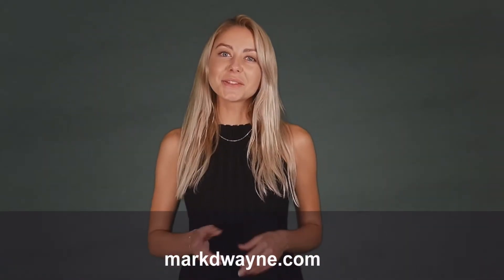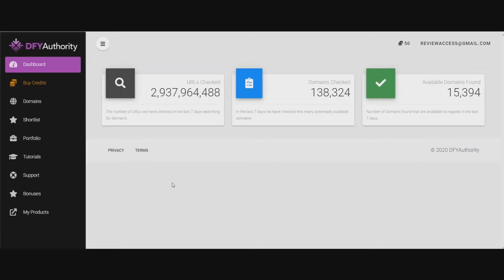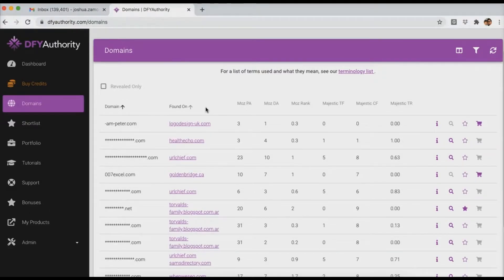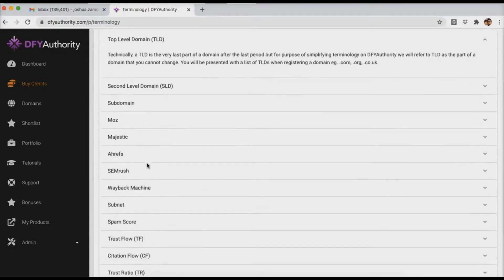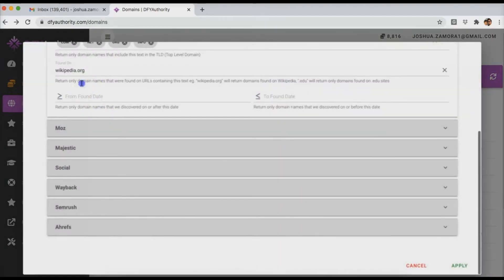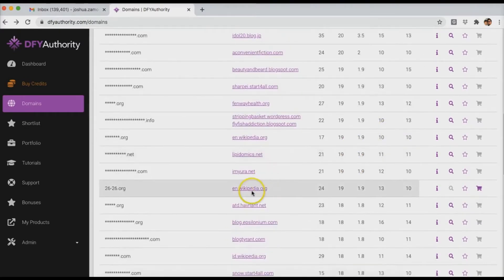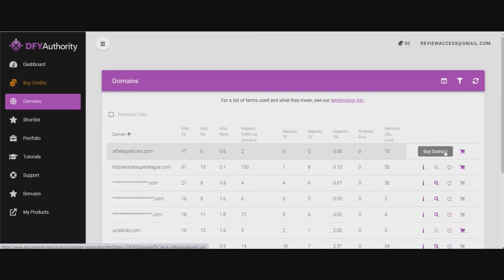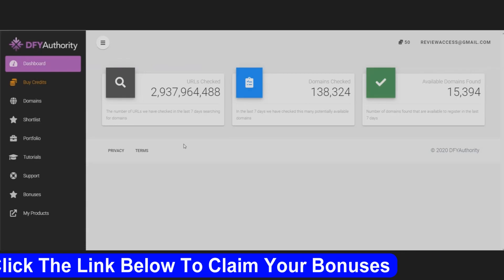DFY Authority Demo and Bonuses 2020 - ( Watch The Best DFY Authority Demo and Bonuses 2020! )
SEO Marketing: Learn all the ins and outs about DFY Authority in this review and demo to See If It Will Help Your SEO Strategy!

In this DFY Authority Demo and Bonuses, you will see how to get my DFY Authority bonuses along with the DFY Authority otos and the DFY Authority upsells.

What Is DFY Authority?
DFY Authority is our  our own EXCLUSIVE web-bot that finds high-quality, expired domains with REAL authority backlinks that aren't found on ANY other platform that users can turn around and flip, turn into niche sites, use for PBN's or simply redirect the authority ANYWHERE they want!

EXCLUSIVE, Done-For-You, Web-Bot Works 24/7/365 To Find High-Value Domains That Are Available RIGHT NOW For $10 or Less That You Can Sell For a MASSIVE Profit!

PLUS, we’ll walk your customers through EVERY step of the process,
so they can turn a profit in a matter of DAYS!

Turn $10 into HUNDREDS (or even THOUSANDS) Over and Over and OVER again by simply “flipping” domains (with VERY little time needed)
You can also DOMINATE page 1 of Google by turning these domains into niche sites, using them as PBN’s or 301 redirecting them to your EXISTING niche sites or client sites..

Watch my full DFY Authority Review and demo above and check out the DFY Authority bonuses below too!

Thank you again for watching the Best DFY Authority Review & Demo 2020 With My DFY Authority Bonuses and DFY Authority Upsells. I hope you could see how it works in this DFY Authority Review - Demo and Bonuses.

DFY Authority walkthrough,
review & demo review bonus,
review & demo,
demo,
discount,
Review,
upsells,
otos,
App,
walkthrough,
DFY Authority training course,
DFY Authority course preview